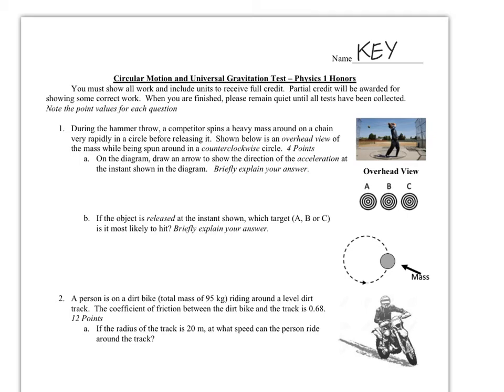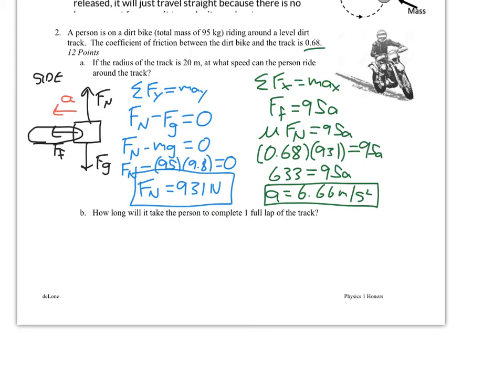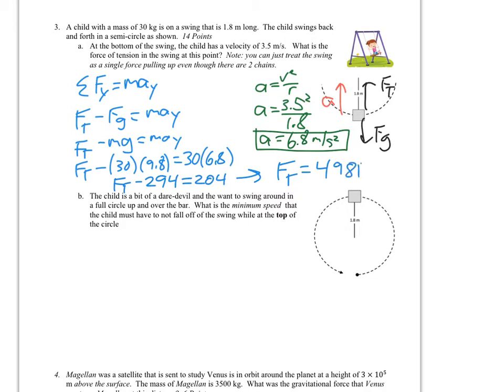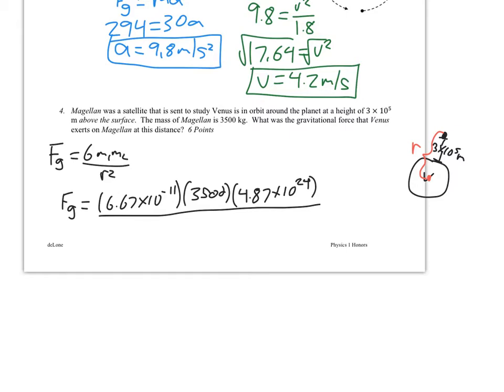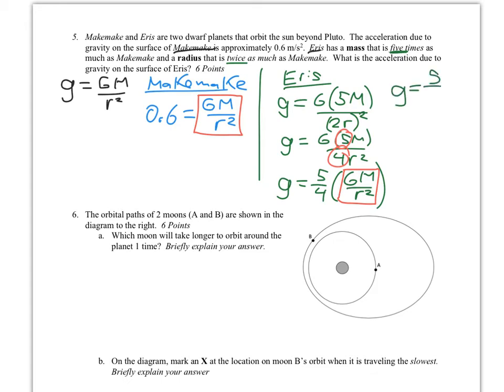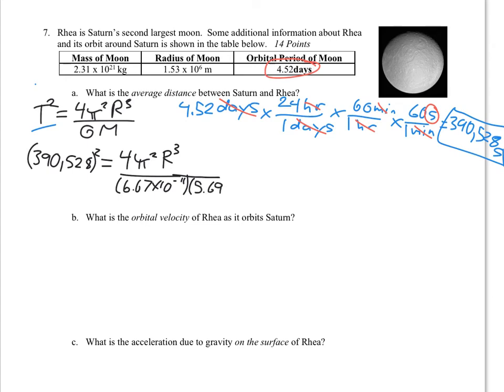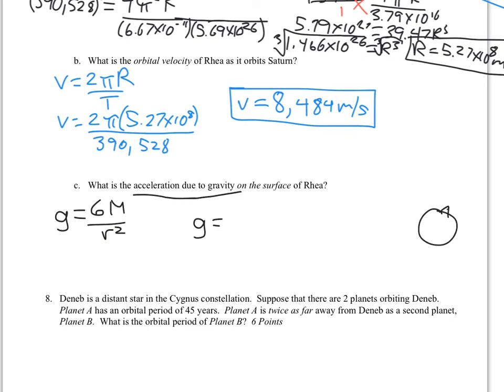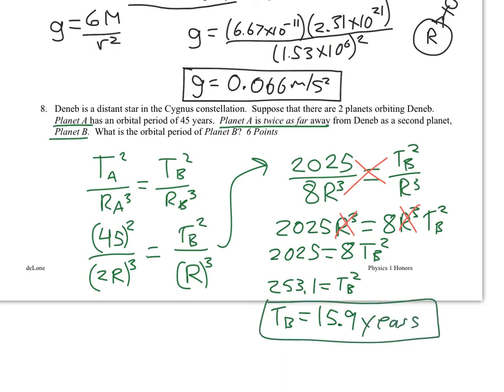Test # 4 - CM and UG